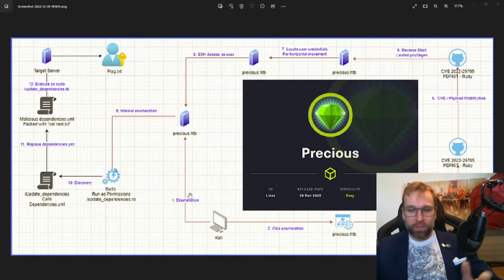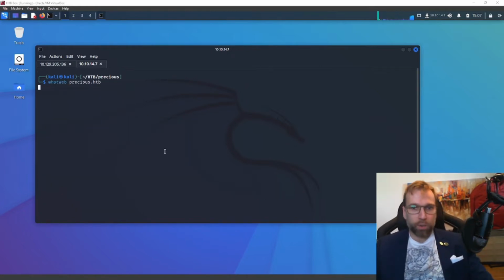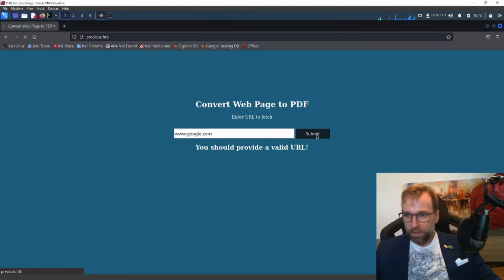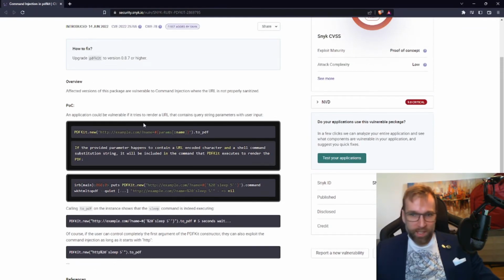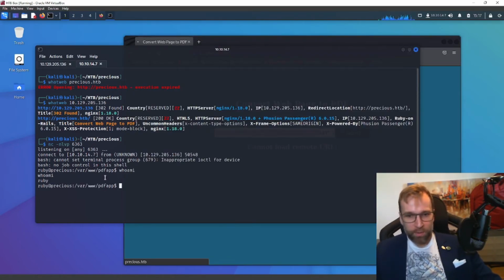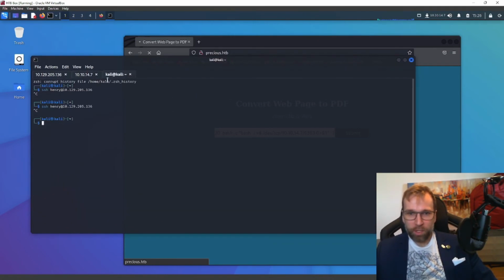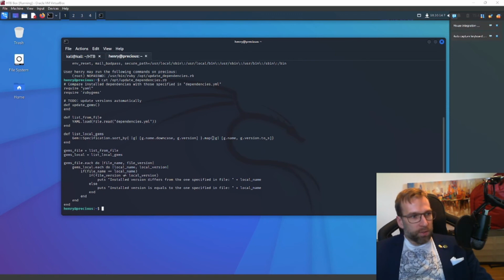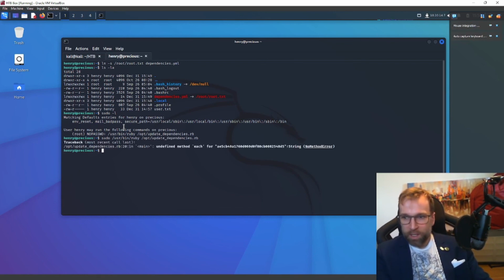Hack the Box - Precious - Walkthrough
⭕️This video walkthrough will be released when the machine retires.

📖Don't forget about the Hack the Box Beginners Bible